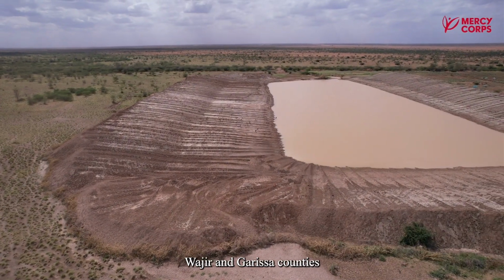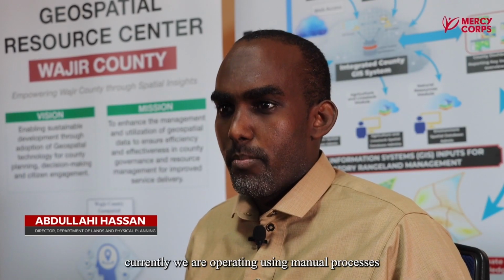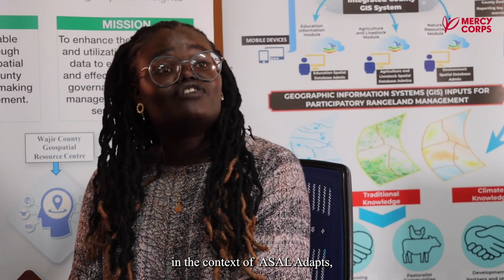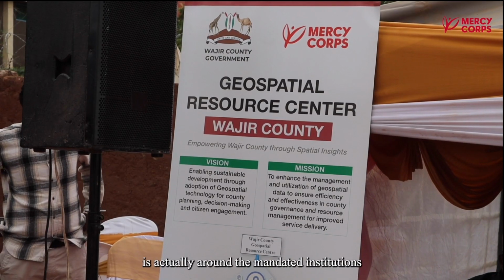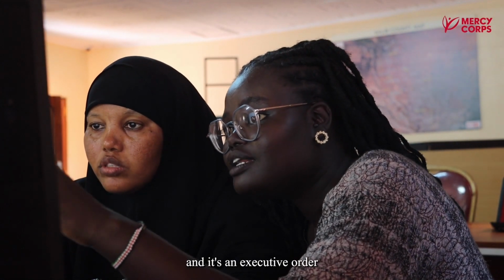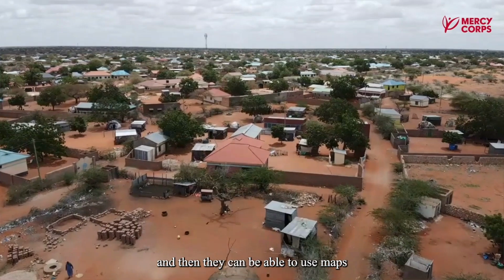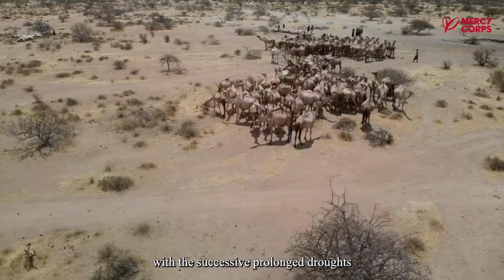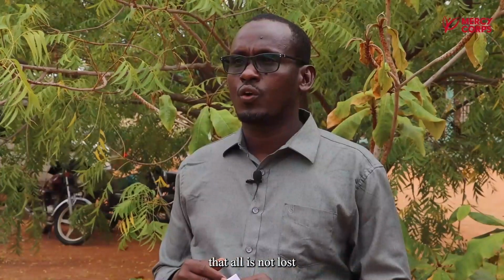Utilization of Geographic Information Systems (GIS) for decision-making in Northern Kenya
Mercy Corps, through the Adaptation Services for Action and Learning (ASAL Adapts) program in Kenya is working with the County Government of Wajir and Communities in this county to enhance the utilization of Geographic Information Systems (GIS) Technology to inform decisions on rangeland managements. In collaboration with Wajir County Government, the ASAL Adapts program supported the setting up and equipping of a Geospatial Resource Centre which will be utilized by County technical teams to upload data and utilize it to make decisions on development.